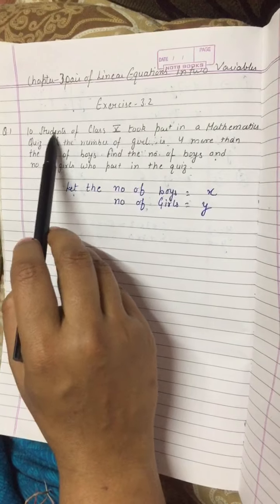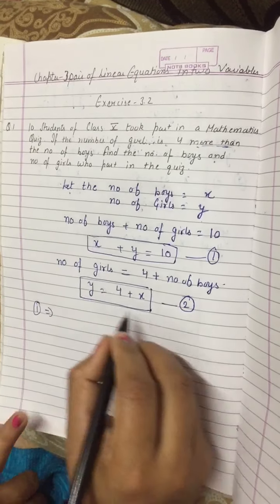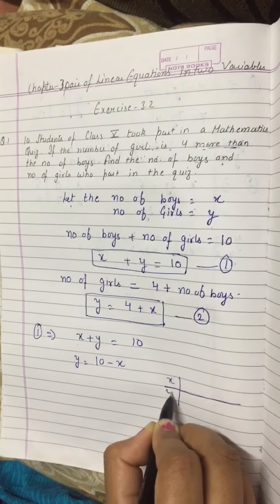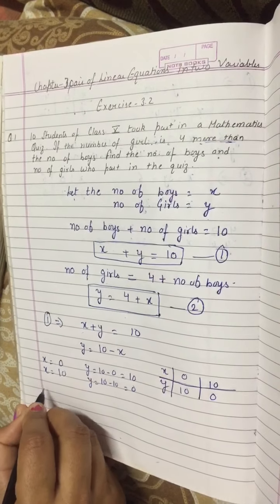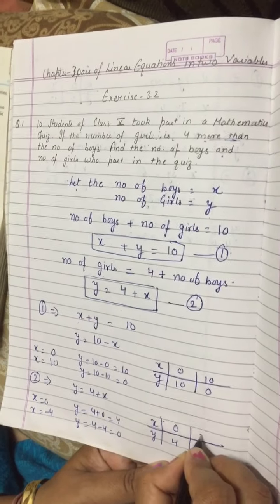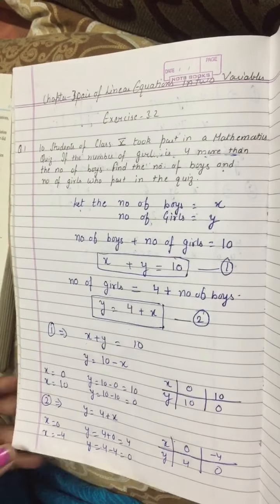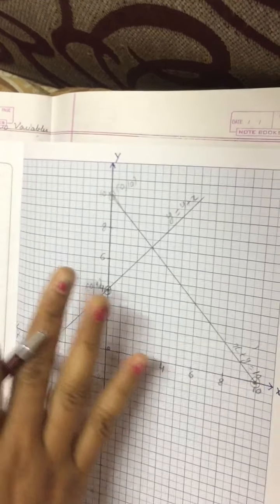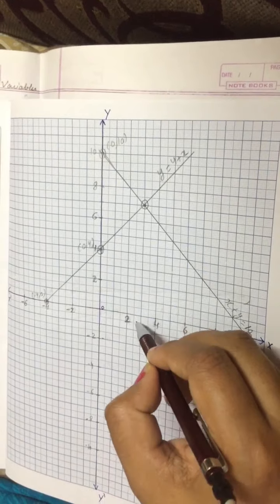Class-X, Chapter-3, Exercise-3.2, Q-1 part -i by Neeraj Kalra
Solution of pair of Linear Equations graphically.